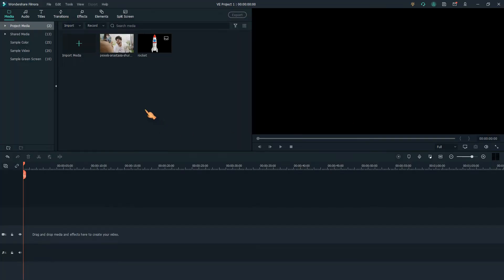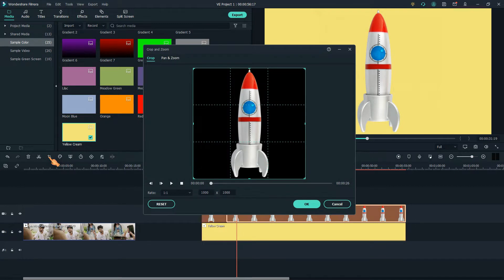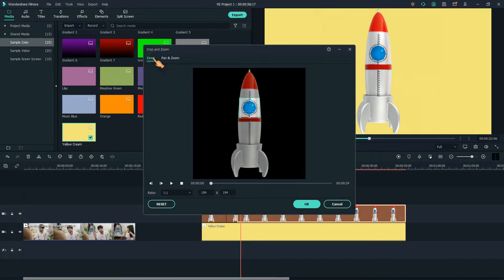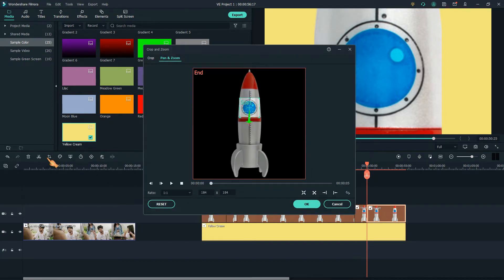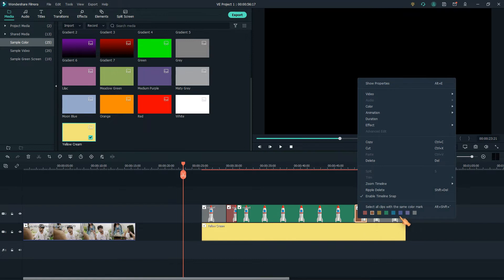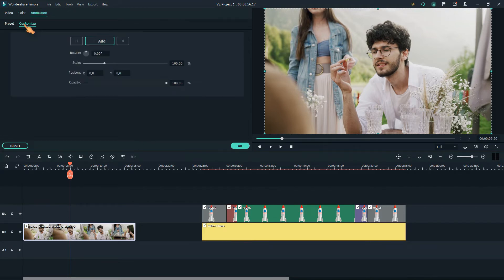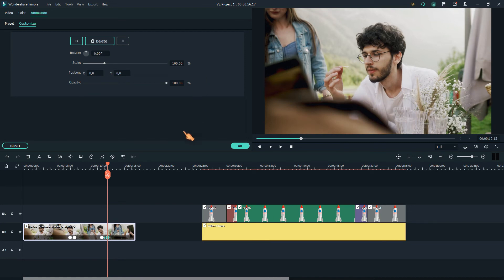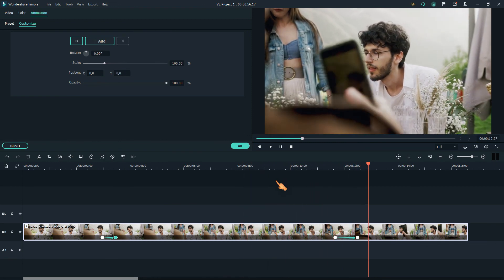Filmora Zoom In Zoom Out Effect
Tutorial on how to zoom in and zoom out in Filmora.